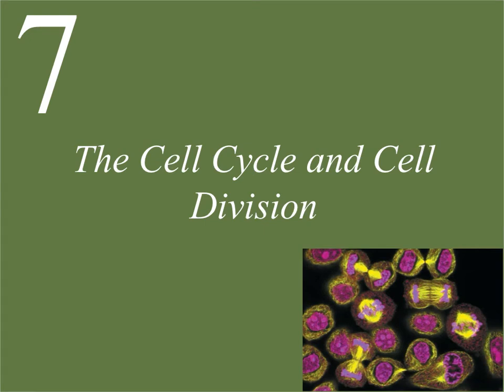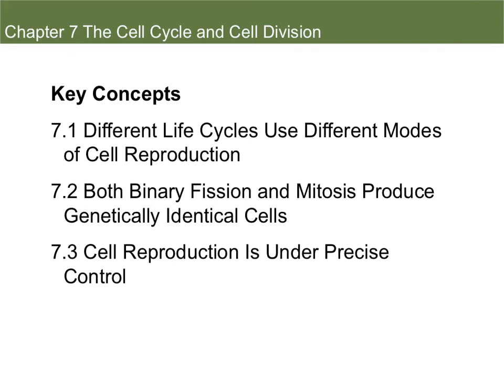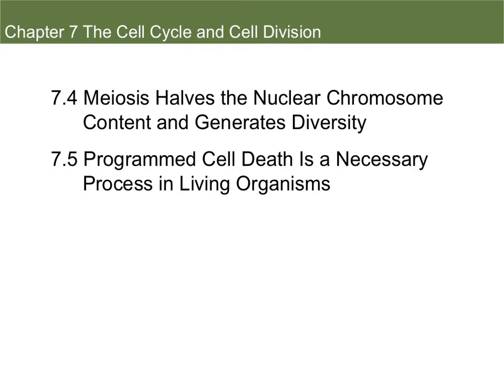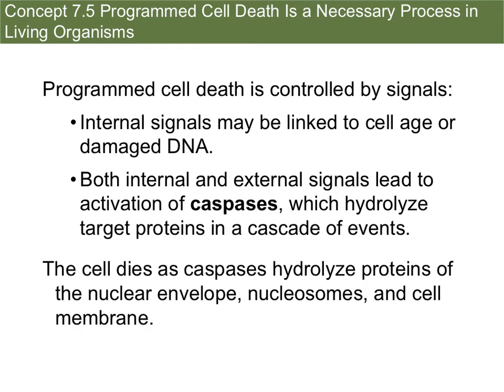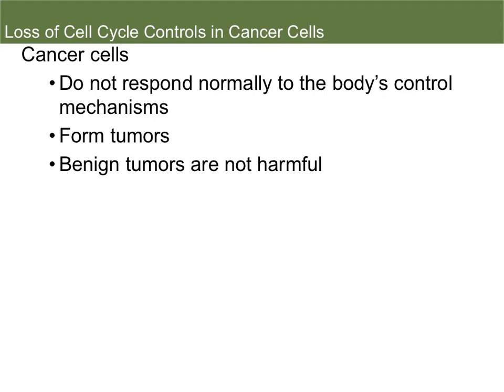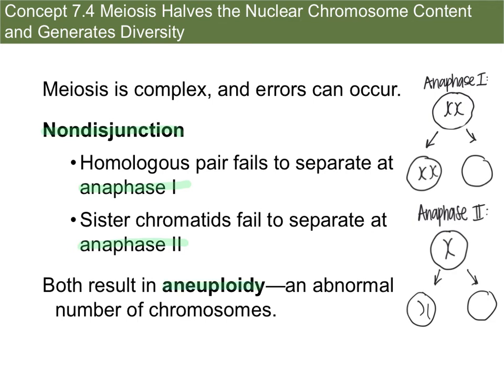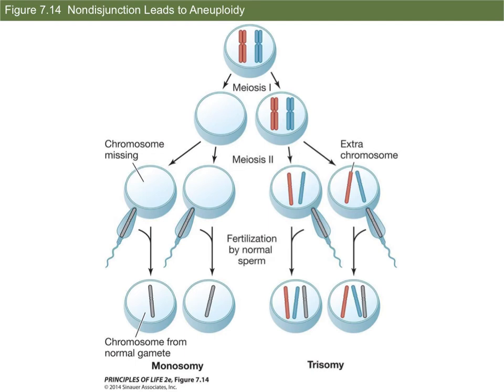Chapter 7 part 2